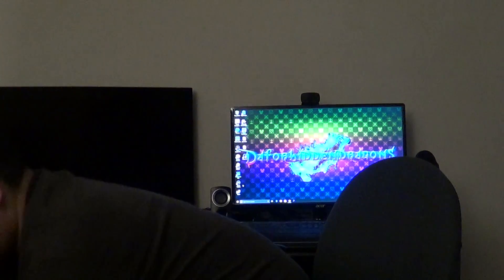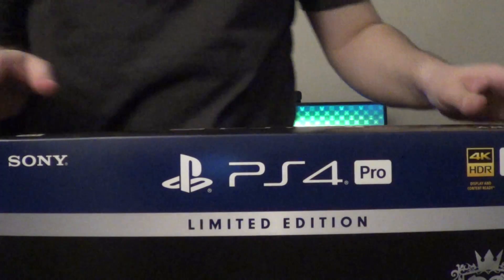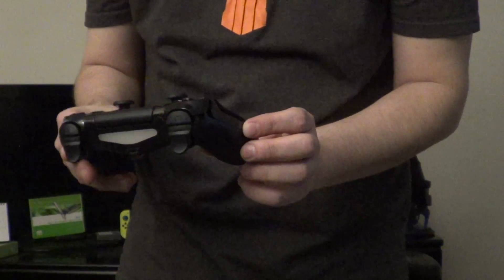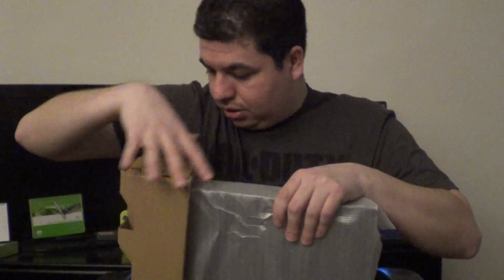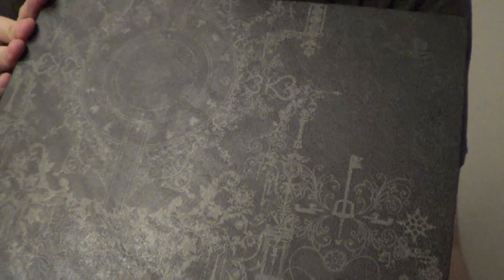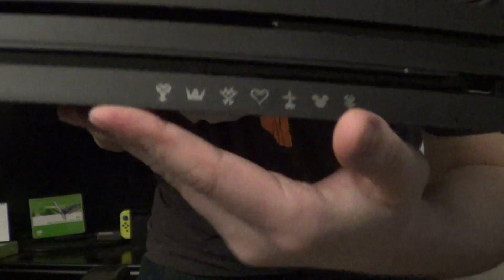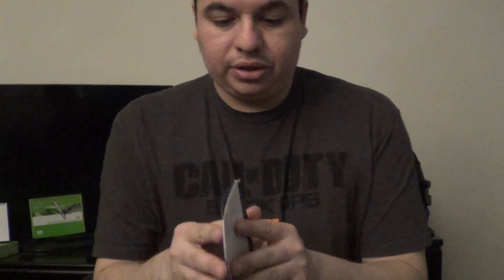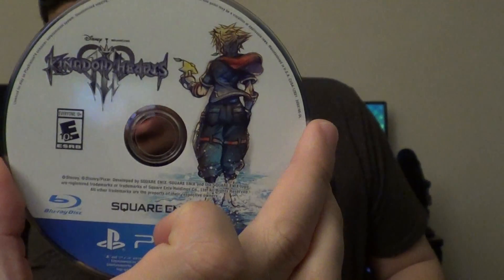Unboxing PS4 PRO KH Limited Edition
My Unboxing video of me Opening a  Limited edition of Kingdom Hearts 3 PS4 PRO Hope You guys Like it ^_^